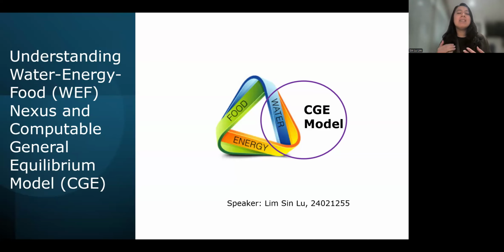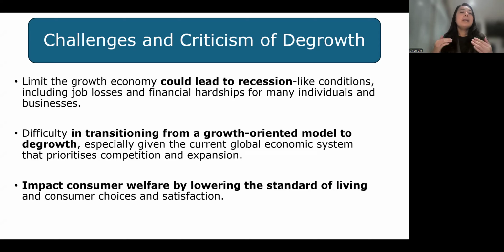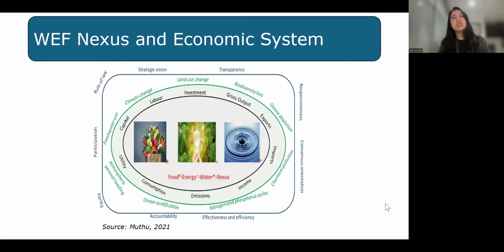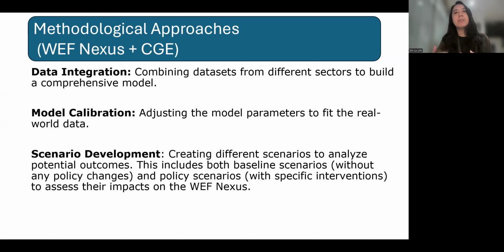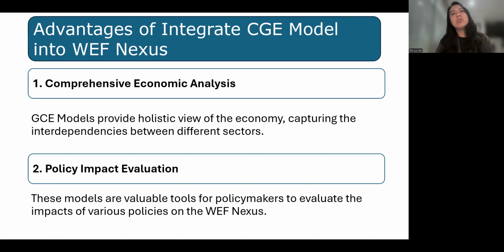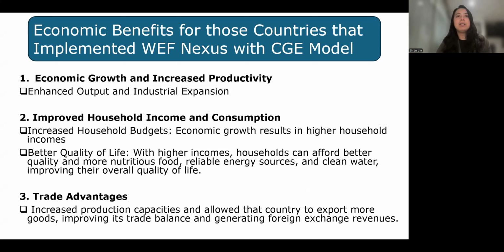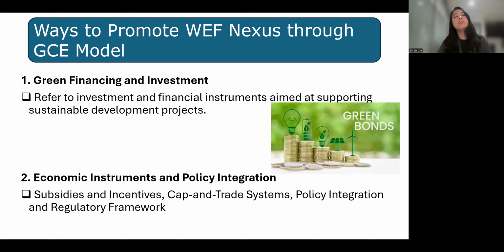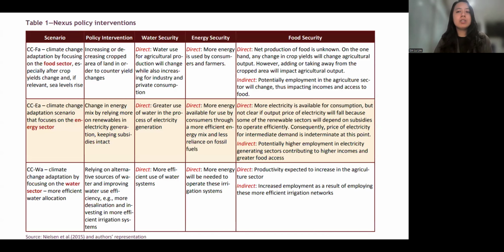Econs Assessment 3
Understanding Water-Energy-Food (WEF) Nexus and
Computable General Equilibrium Model (CGE)

Lim Sin Lu, 24021255